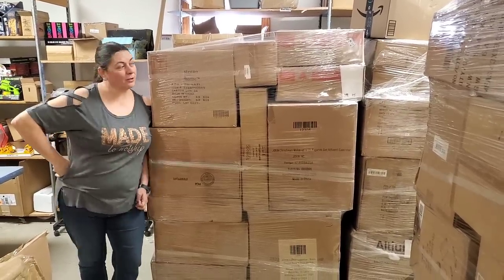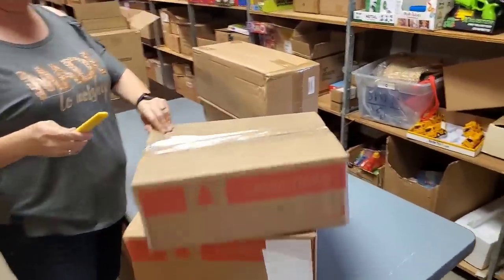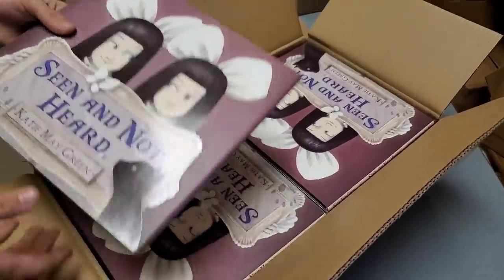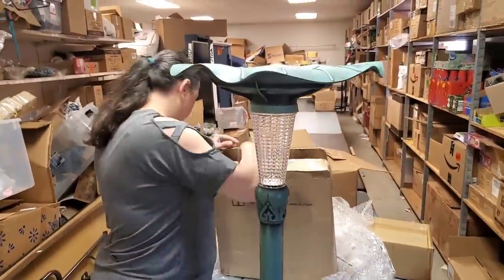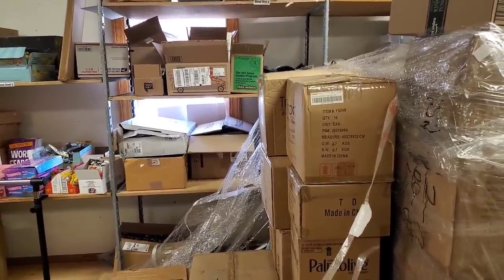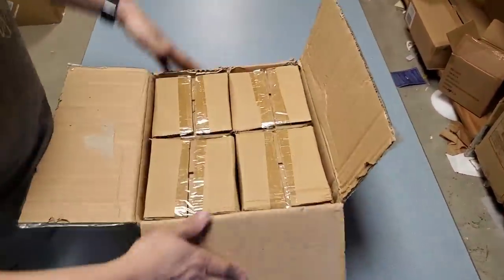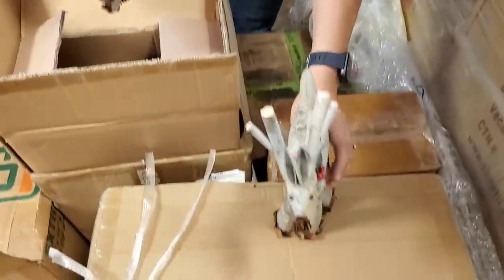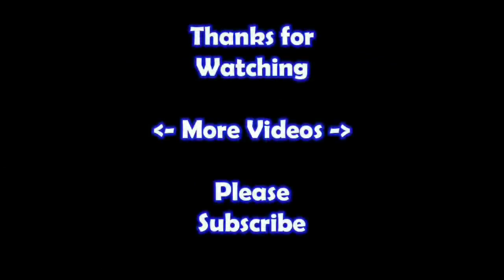Unboxing Pallets of Closeouts we have 100's of items and I paid $1,000.00 for each pallet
We have tons of items on the this pallet and i show you all of them and make them available

Ebay Store: